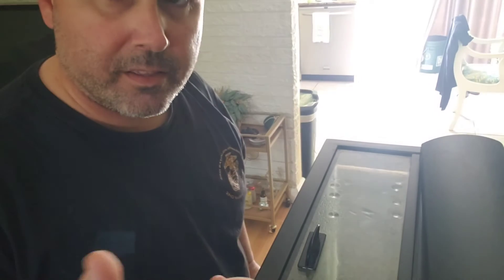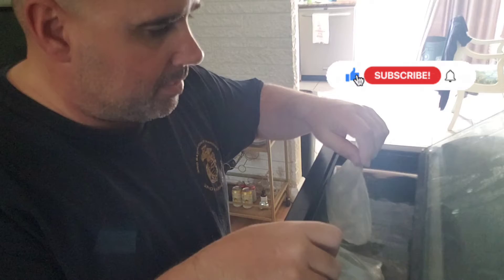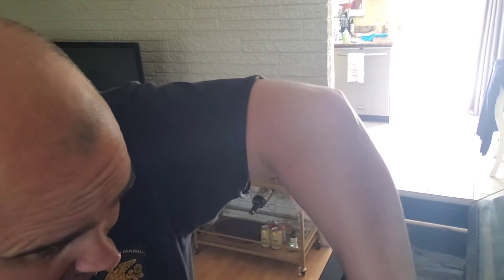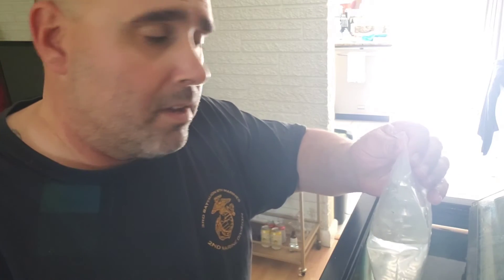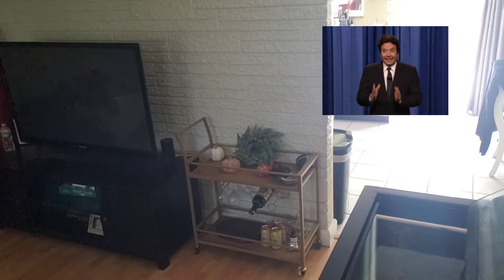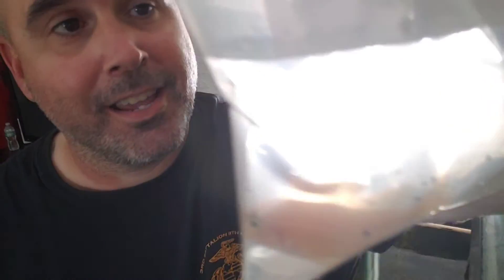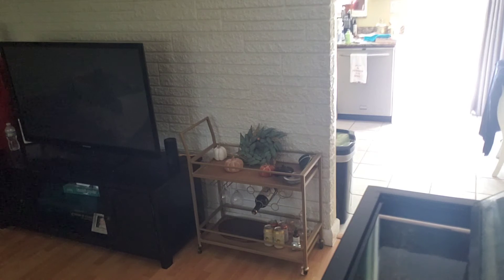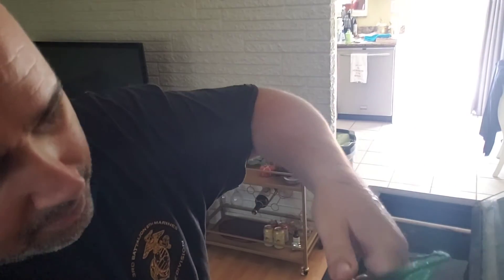Don’t Make These Mistakes When Adding New Fish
As a cichlid enthusiast, you're excited to add new fish to your biotope aquarium, but beware - making mistakes can lead to disastrous consequences for your hap cichlids and peacock cichlids. In this video, we'll share valuable insights on cichlid behavior, compatibility, and dynamics to ensure a thriving mixed cichlid tank. From choosing the right tank setup to understanding cichlid challenges and behavior insights, we'll cover common mistakes that even experienced hobby aquarists make when adding new fish to their cichlid paradise. Learn how to create a happy and harmonious environment for your cichlids, and avoid the stress and heartache of dealing with incompatible species. Whether you're a seasoned cichlid keeper or just starting out, this video is a must-watch for anyone looking to create a stunning biotope design and enjoy the beauty of happy, healthy cichlids.